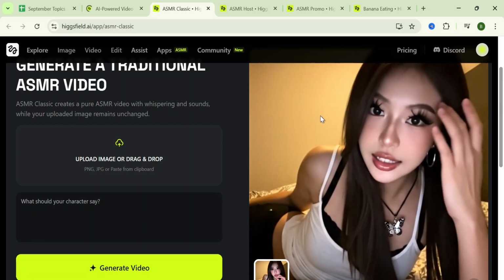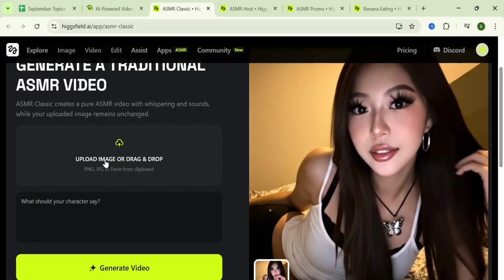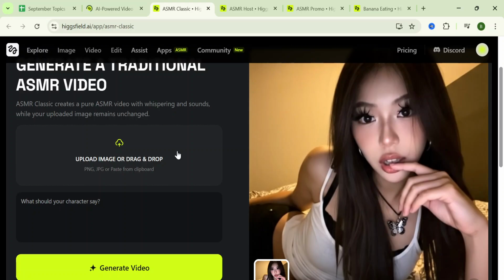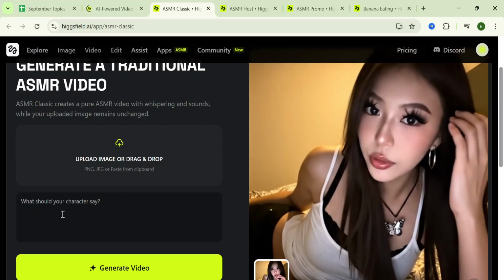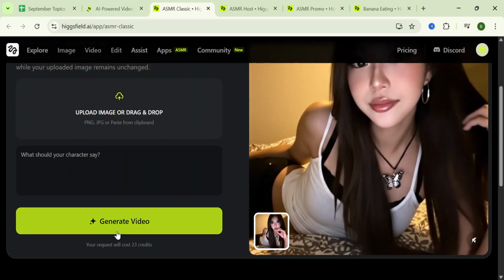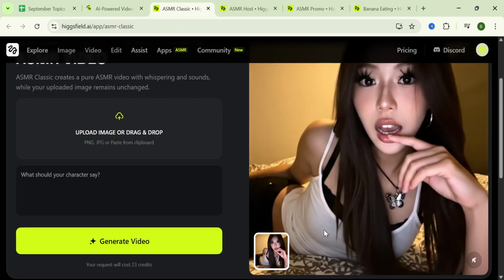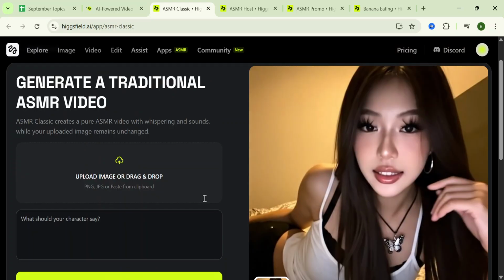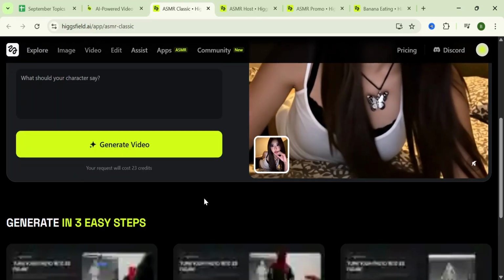How to Use ASMR Classic Effect in Higgsfield AI (Best Method)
I’ll walk you through how to use ASMR, why it matters, and the best way to approach it so you can succesfully learn how to use ASMR classic effect right away.

If you’ve been wondering how to use ASMR effect, this guide will make it clear and easy to follow.